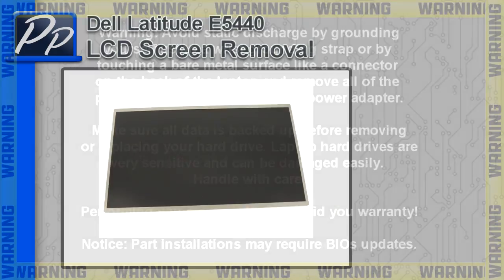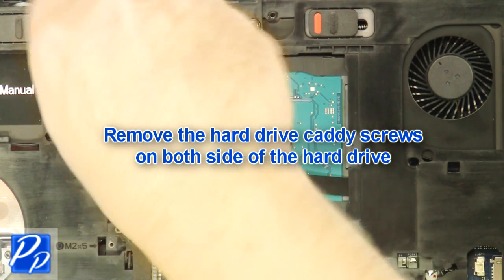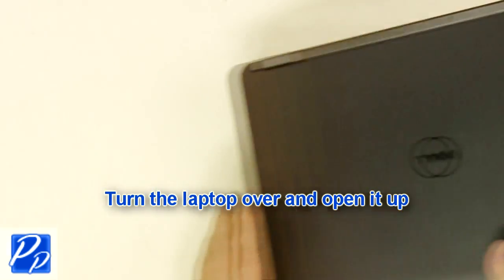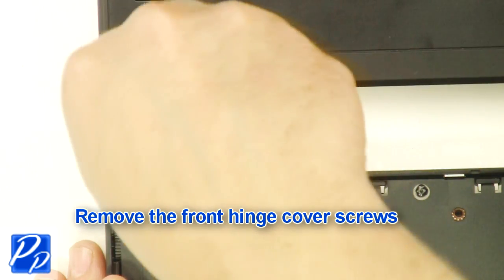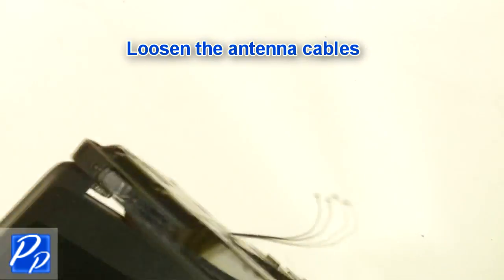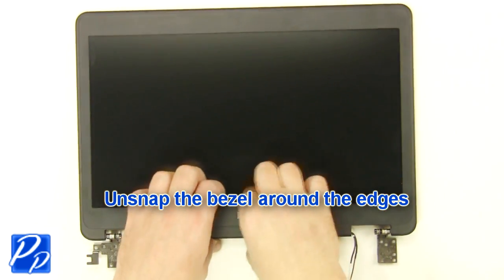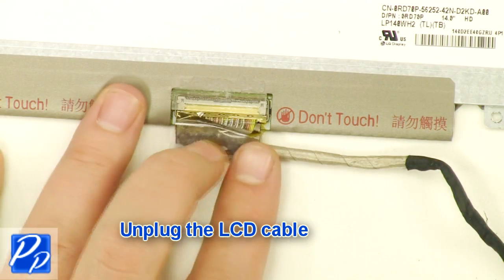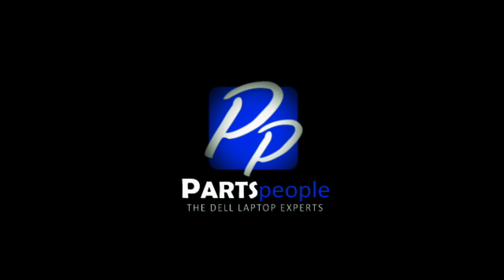Dell Latitude E5440 LCD Screen How-To Video Tutorial